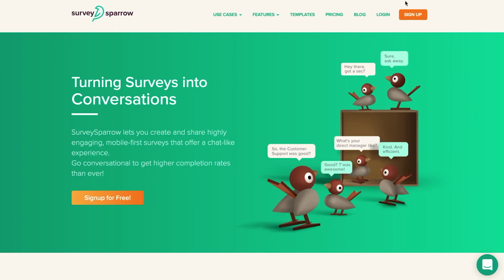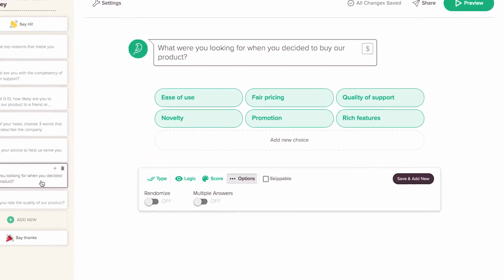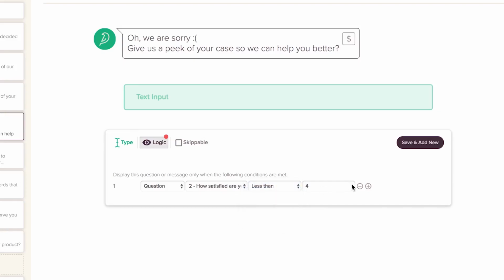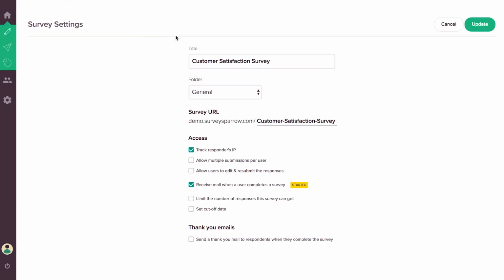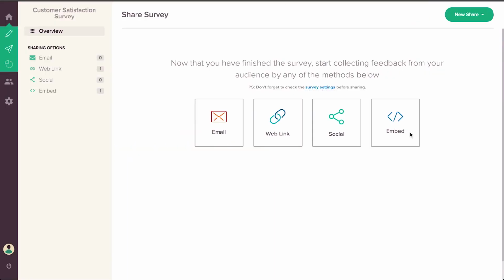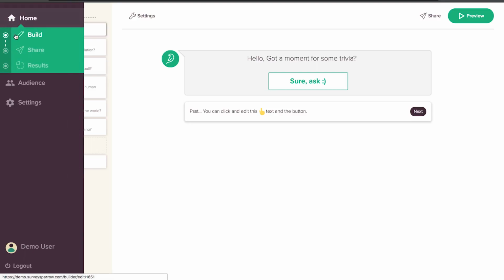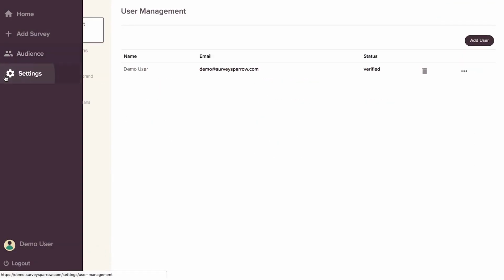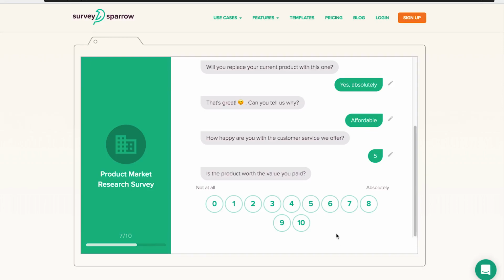Giới thiệu tổng quan về công cụ khảo sát SurveySparrow (phụ đề tiếng Việt)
SurveySparrow là công cụ khảo sát trực tuyến cho phép bạn biến các cuộc khảo sát thành các cuộc hội thoại. Với giao diện trò chuyện, SurveySparrow cho phép người dùng tạo và chia sẻ các khảo sát đầu tiên trên thiết bị di động, mang lại trải nghiệm giống như trò chuyện. SurveySparrow Khảo sát định kỳ cho phép bạn gửi khảo sát theo định kỳ để đánh giá khách hàng hoặc nhân viên. Với các tùy chọn chia sẻ dễ dàng, SurveySparrow cho phép bạn chia sẻ các khảo sát của mình trên Web, Di động, Xã hội và E-mail để dễ dàng thu thập phản hồi từ đối tượng mục tiêu của bạn.

🔹 Bạn có thể tìm hiểu thêm tính năng, phí sử dụng,... của SurveySparrow
🔹 Bản quyền video này không thuộc về kênh. Mọi quyền thuộc về tác giả sở hữu.